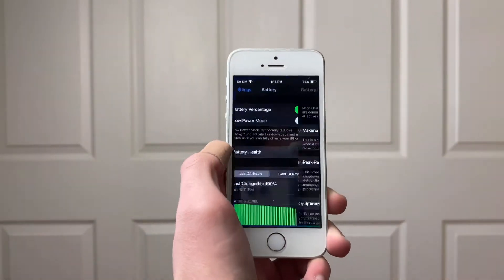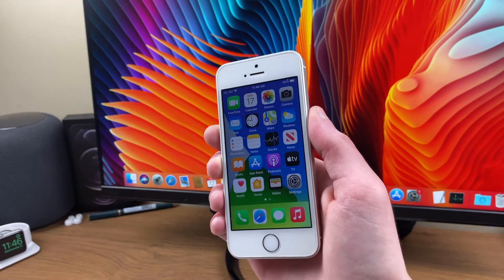iOS 14.5 Beta 2 iPhone SE FULL REVIEW! || Should You Update?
Hello everyone, IceCool Tech here.

iOS 14.5 beta 2 was released just yesterday, succeeding iOS 14.5 beta 1 and iOS 14.4. iOS 14.5 brings Mask ID, App Tracking Transparency, and other security features as well as other new changes, tweaks, and fixes.

Let's see how well the oldest iPhone supported - the 2016 iPhone SE - handles this latest iOS 14 beta release, iOS 14.5 beta 2.
🔗Links

Here are some important things to note about my channel:

- My videos are short, detailed, and straight to the point
- I completely cover older and newer iPhones
- I cover issues such as overheating and battery drain
- I respect all opinions and try to be unbiased
- I’m literally the creator of Modern 6. That alone is a good enough reason.

I really love to help out others, so if you ever have a question, just ask!